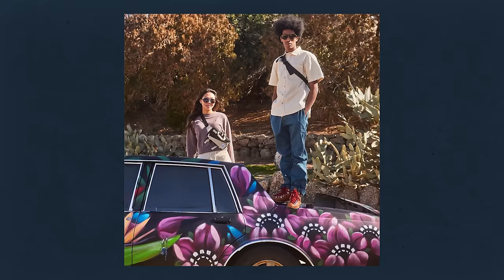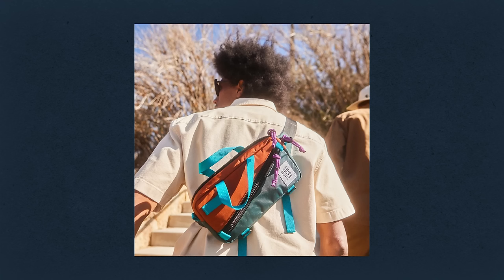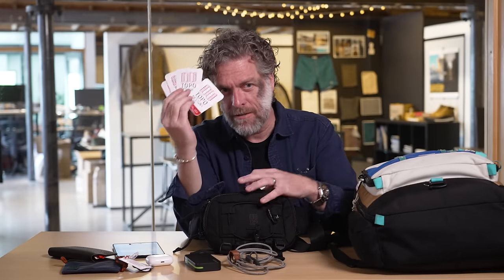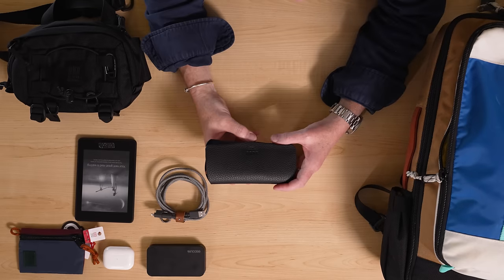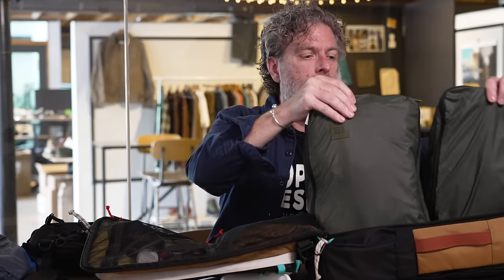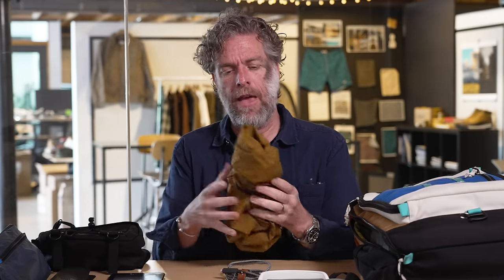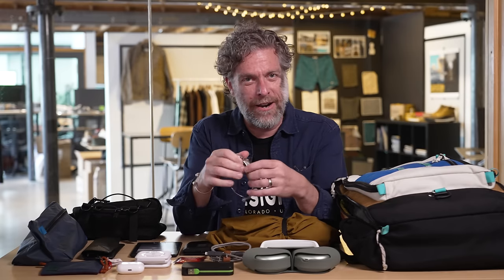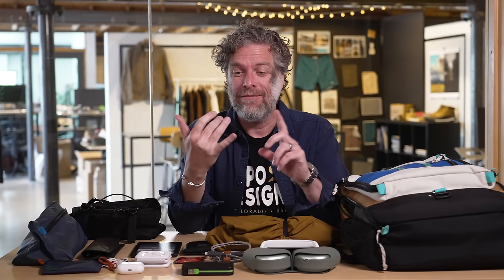How the CEO of Topo Designs Packs for a Long Weekend | EDC Dump Ep. 18 | Huckberry Gear Lab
Our longtime friend, Mark Hansen - CEO of Topo Designs brand stopped by the Gear Lab during his time in Austin. From rugged backpacks to sleek wallets, we're diving into Mark's everyday carry essentials. - Oh and you can't forget the stickers because.. well you never know when you need to tag the bathroom of C-Boys.

Ucomx Nano 3 in 1 Wireless charger
English Breakfast Tea